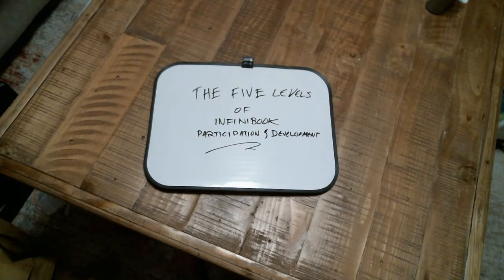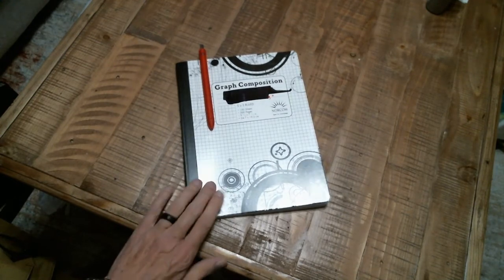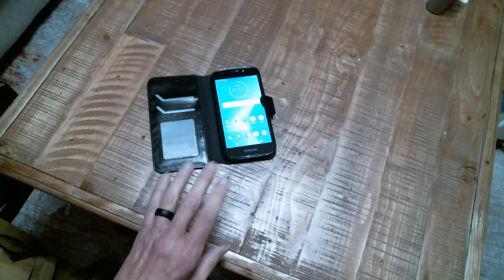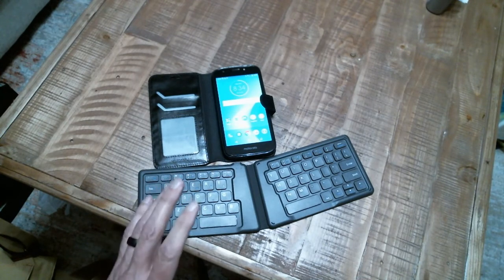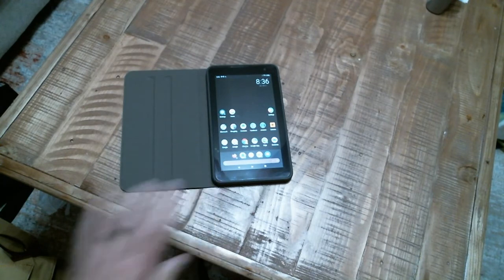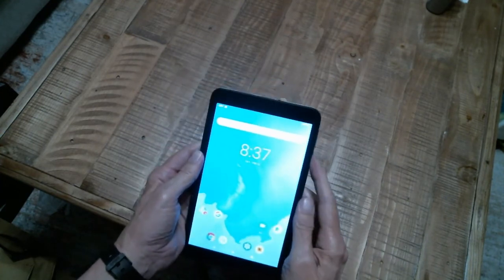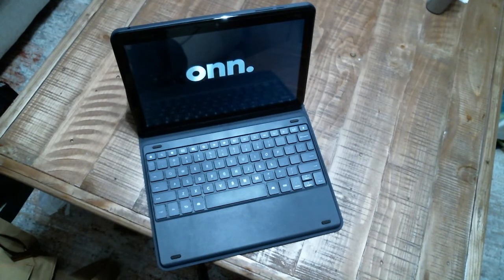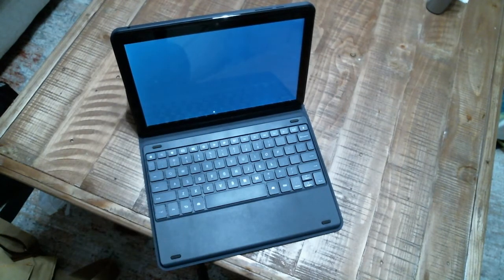The 5 Levels of Infinibooks tech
A short video about what tech you need to use Infinibooks.